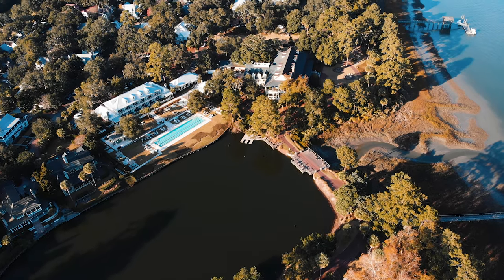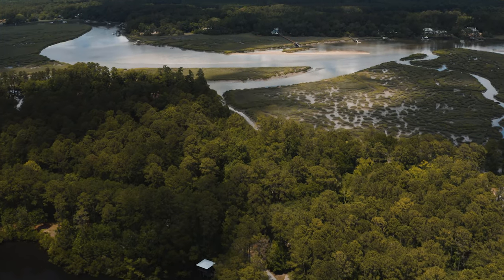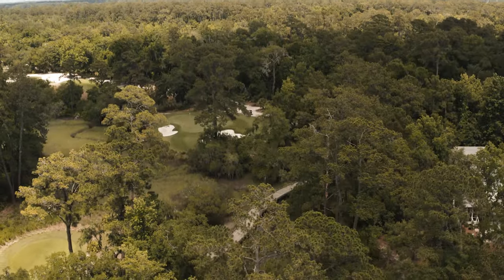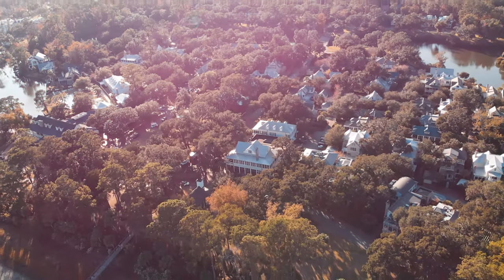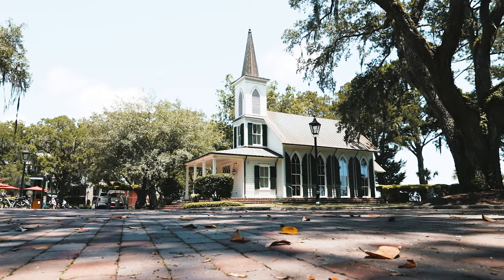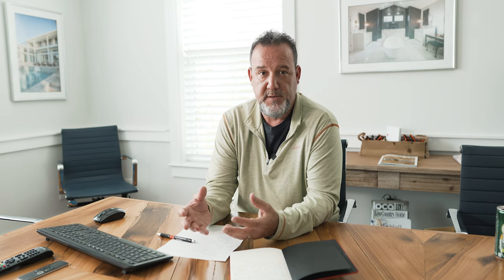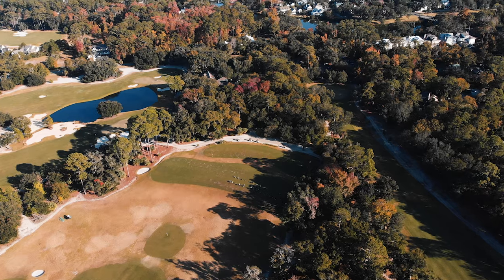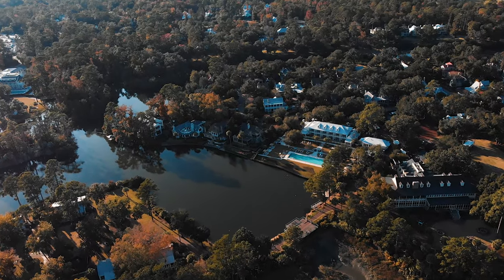Our Palmetto Bluff Experience - Choose the Neighborhood Vlog 2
We explore the neighborhoods in Palmetto Bluff and the differences between them while we close out and explain why we chose our neighborhood.